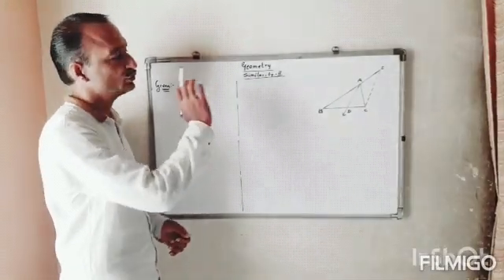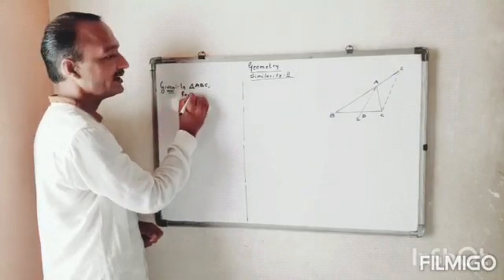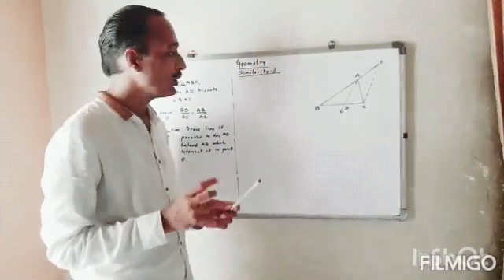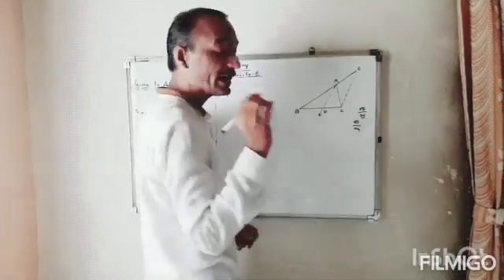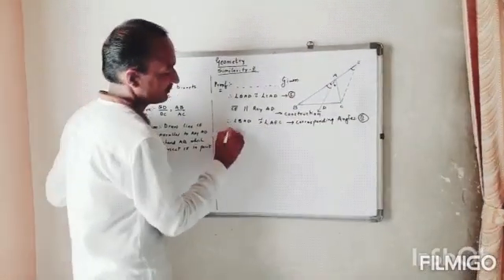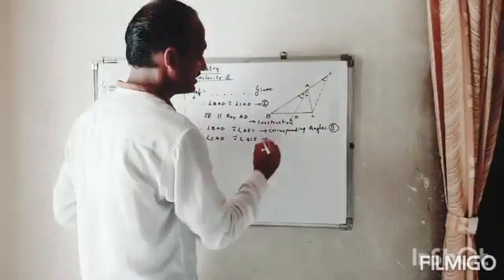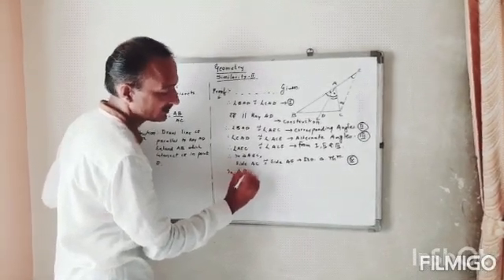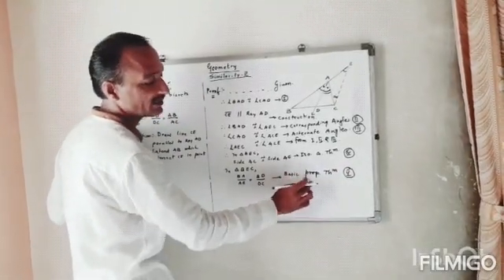TOPIC :- SIMILARITY (PART 2)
ONLINE LECTURE SERIES FOR STD - X
SUBJECT :- GEOMETRY
TEACHER :- MR. SUBHASH VARIYANI